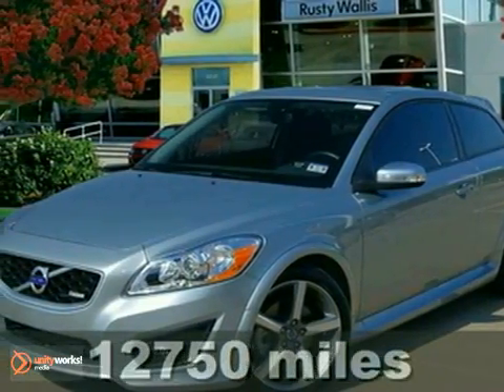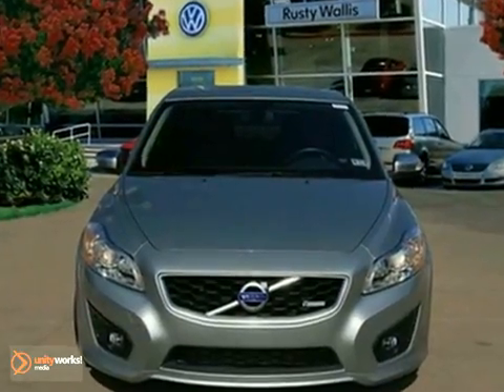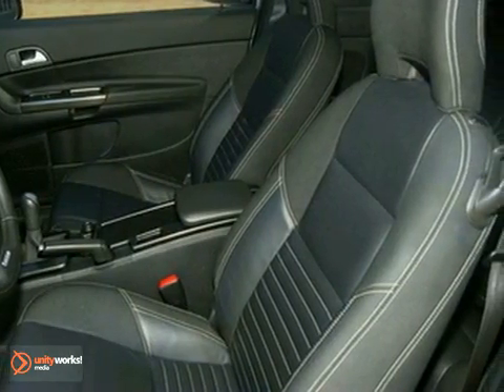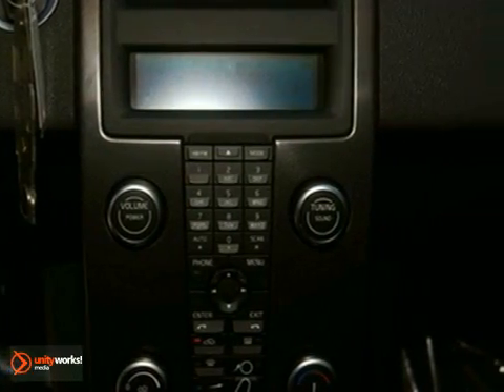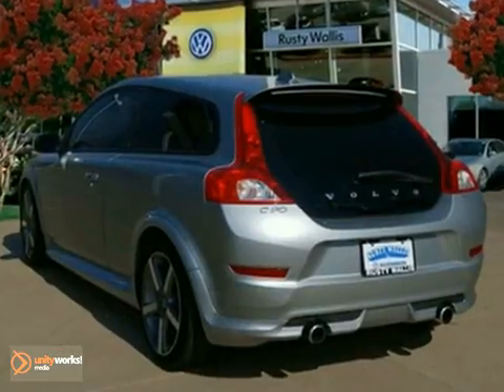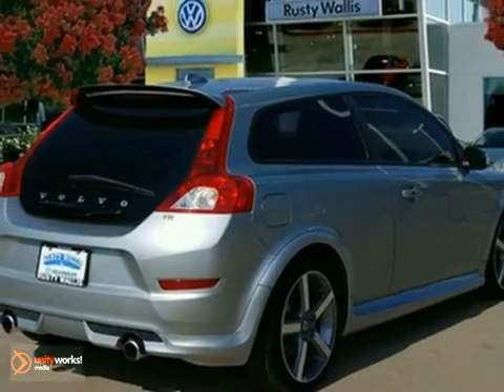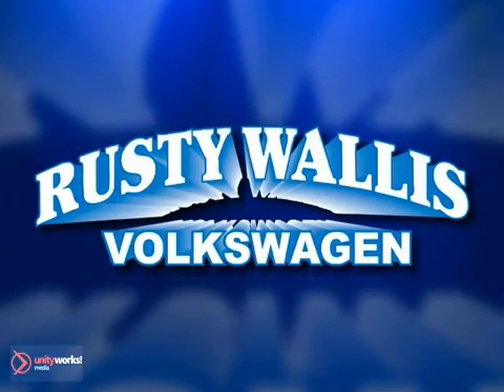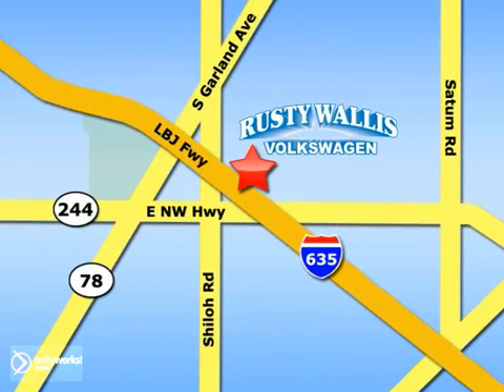2011 Volvo C30 P4483 in Dallas TX Garland, TX - SOLD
SOLD - If you are looking for real value on a great used car, Rusty Wallis VW invites you to come in and test drive this 2011 Volvo C30, stock# P4483. We are conveniently located near Dallas TX Garland, TX and known for our great selection, reliability and quality. Come take a look at this 2011 Volvo C30 today.

12635 LBJ Freeway
Dallas TX Garland TX, 75041